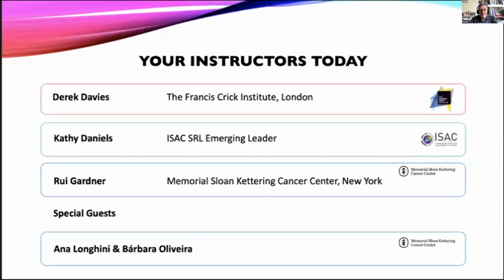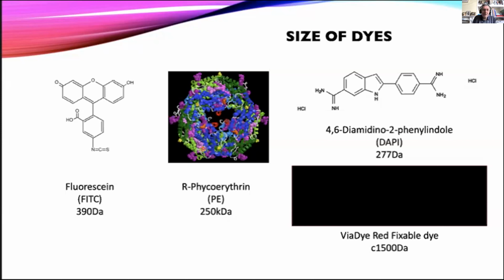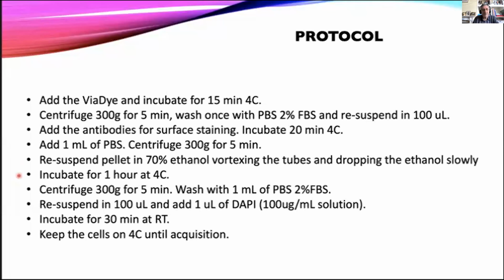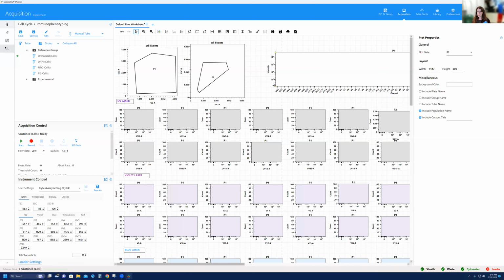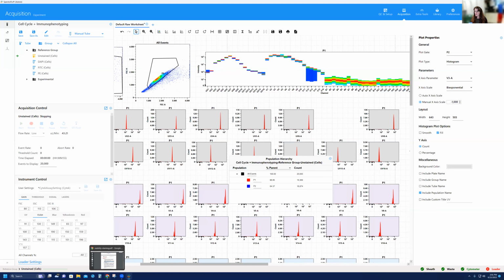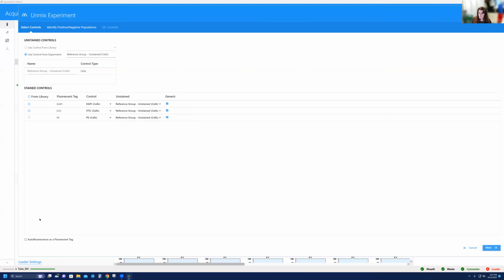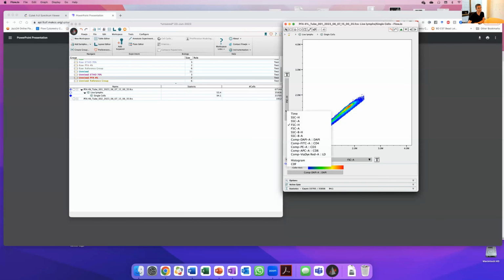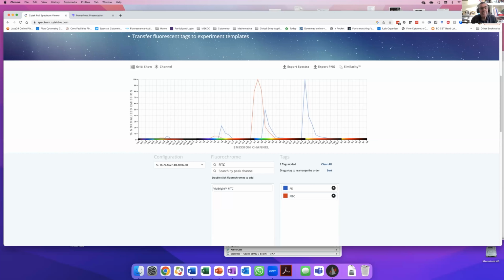OpenFlow: Three Colour Immunophenotyping and cell cycle analysis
In this session we will look at the cell cycle profiles of phenotypically defined subsets using a full spectrum cytometer. This will pull
together some of the things we have looked at in previous sessions – the importance of sample preparation, consideration of
fluorochromes, and controls. We will look at the set-up of the cytometer and the plots and gates needed to produce optimal results. We
will be using human blood cells and a Cytek Aurora.